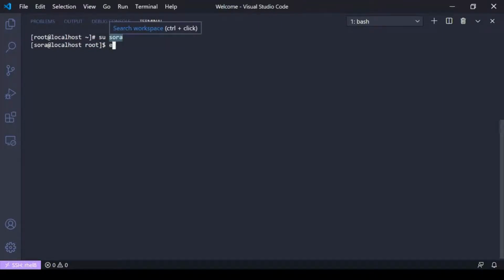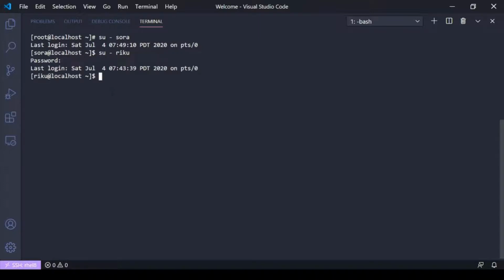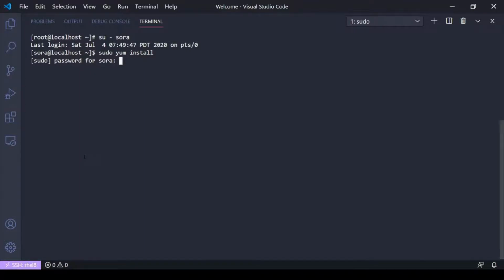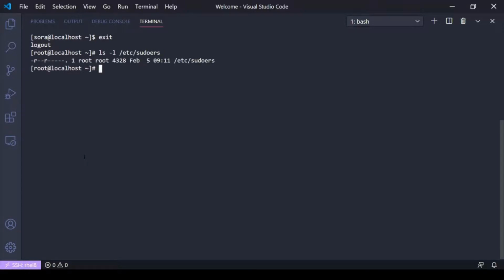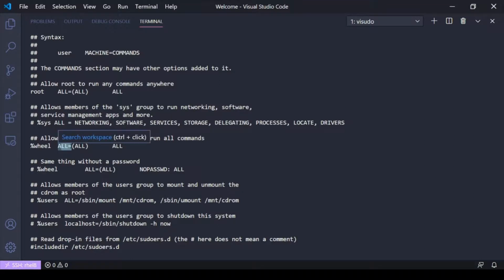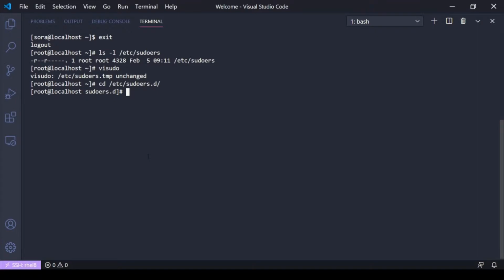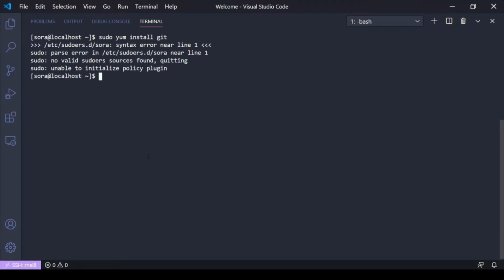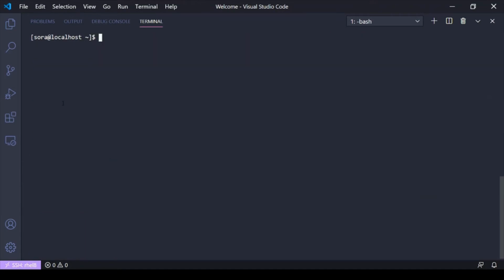Linux Basics: Super Uers and Switching Users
Quick overview of Superusers in RedHat Enterprise Linux. What is a Superuser? How do you gain Superuser pemrissions?

Commands:
su Lets you switch user
su - Lets you switch user with a fresh login shell
sudo - Lets you run commands as a superuser
sudo su - Lets you run commands as root
visudo - Edit the /etc/sudoers file

/etc/sudoers stores the default configuration for sudo permissions. Which users and groups can run what commands, on what systems, as who.

/etc/sudoers.d is where you can place files for easy configuration of sudo permissions, such as a file for 1 user or groups permissions.